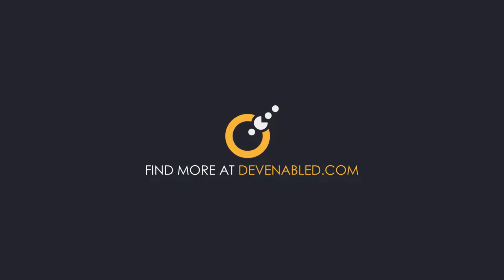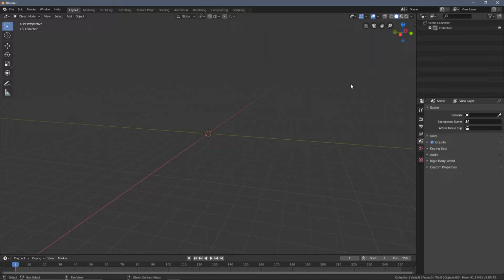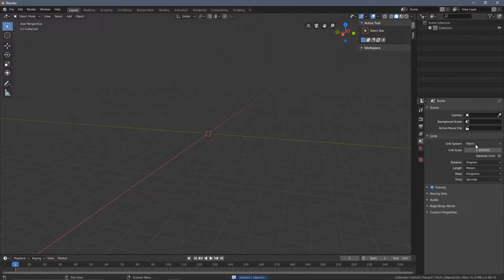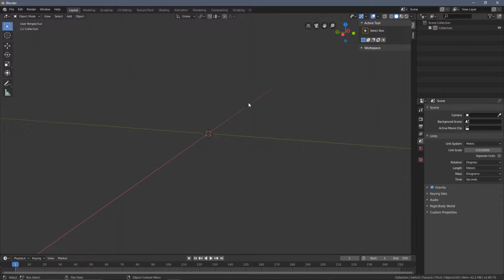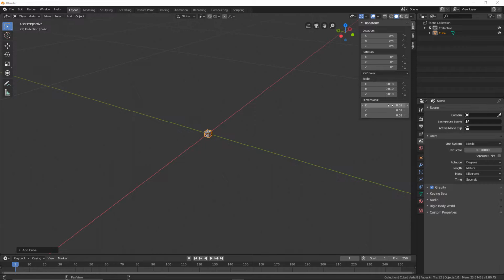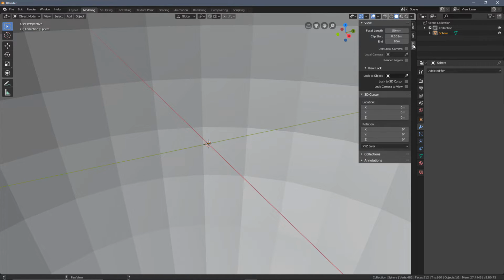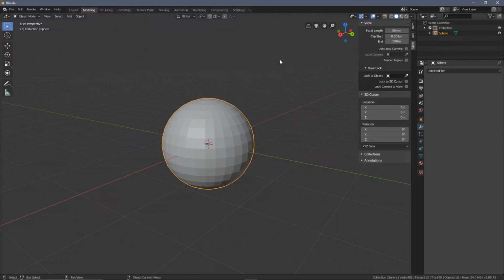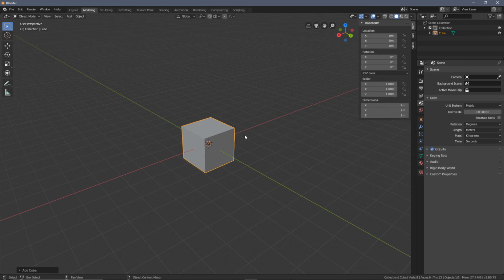Setting and Storing Custom Default Preferences for Blender 2.8 - Blender for Game Development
Blender:
This playlist is will be a collection of tutorials intended to help people get used to using Blender specifically for game assets. Specifically, they will all be from a more technical point of view from the perspective of a programmer using 3D software so it might not be pretty but it should be optimised and efficient.

In this video, I cover how to change and store your preferred default settings and startup file. Some of this is intended for UE4 specifically but will work just as well with any 3D engine and I'd recommend considering these changes as they can save you a lot of confusion down the line if you end up needing to put content into UE4.